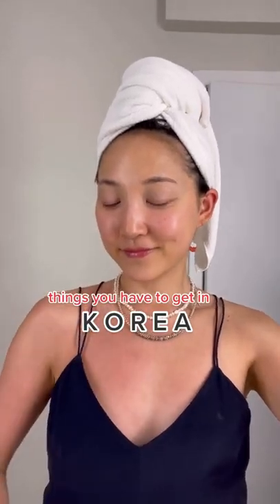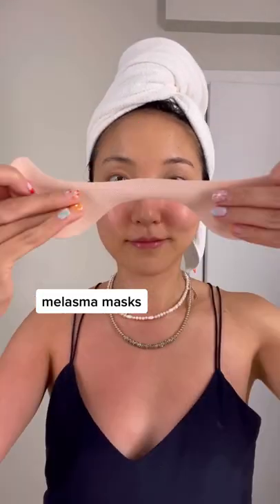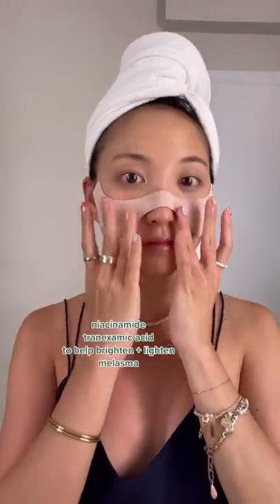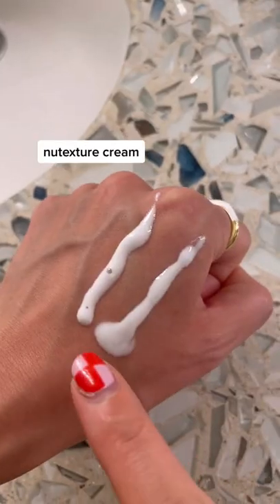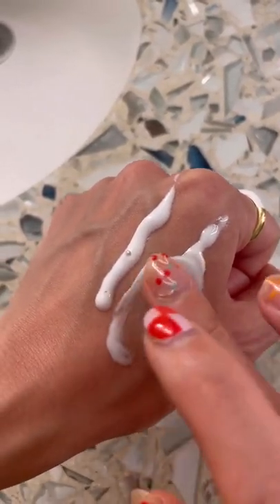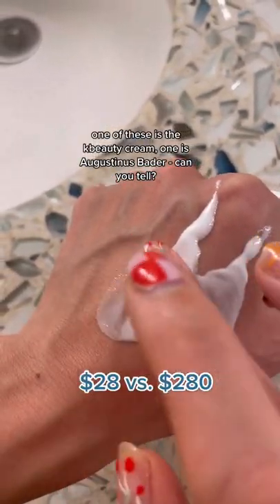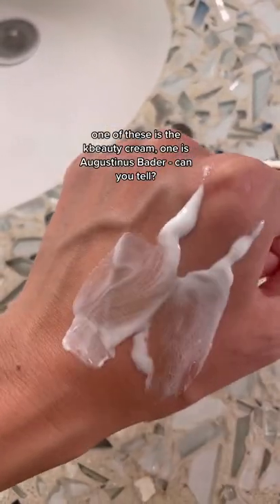things to get in korea...a melasma mask??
━━━ ABOUT ME ━━━

━━━  MY FAVORITES  ━━━

amazon favs

USE CODE: AVALEE

USE CODE: AVA

USE CODE: AVA